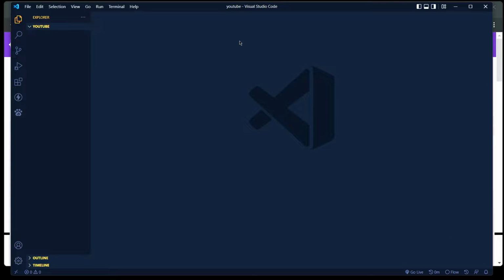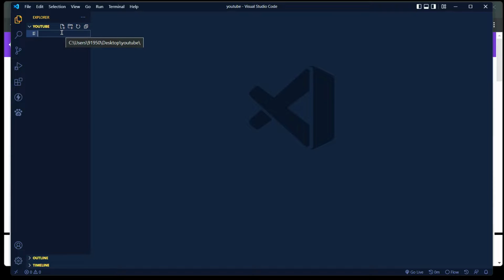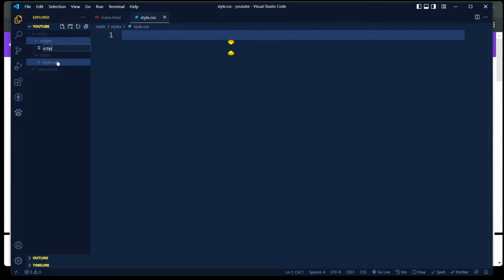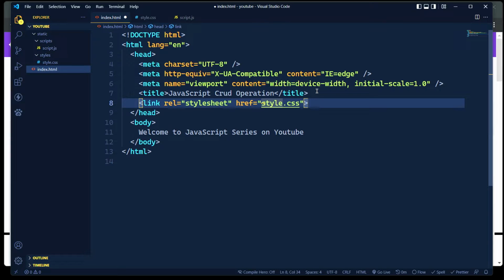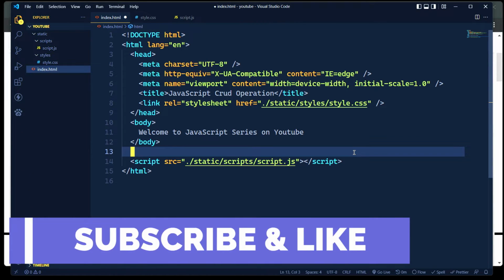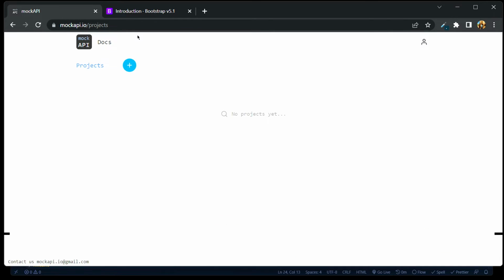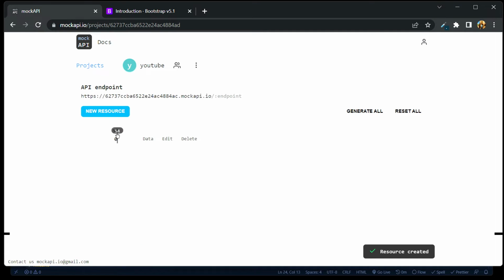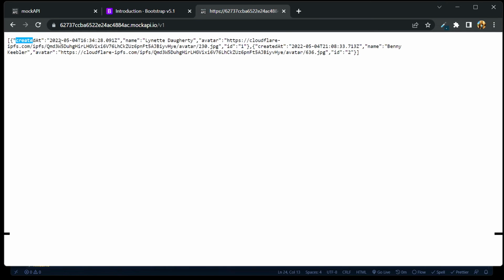CRUD in JavaScript: How to Set Up Your Project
These new Javascript series help you to understand how to perform CRUD operations with fetch API. The entire series will be using a third-party data provider called MockAPI as a backend. This video is the first in the series and it's going to speak about the project setup both frontend and API.